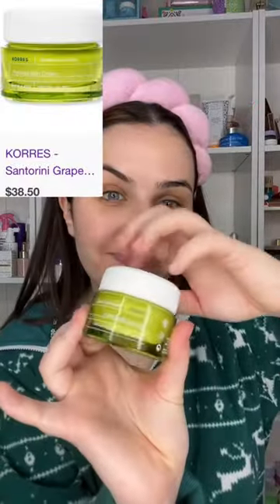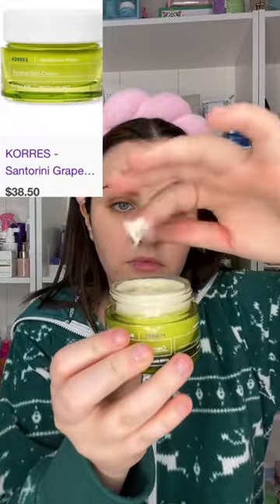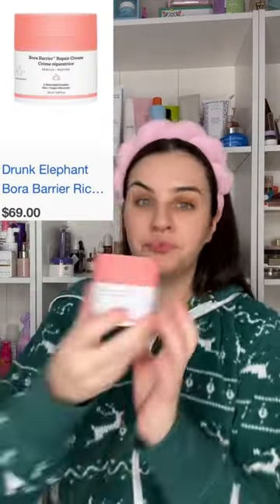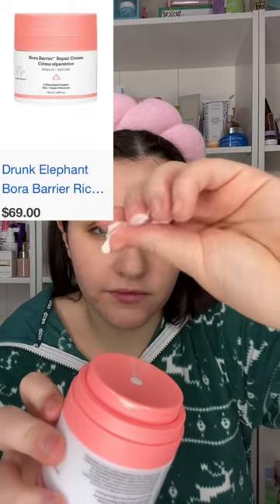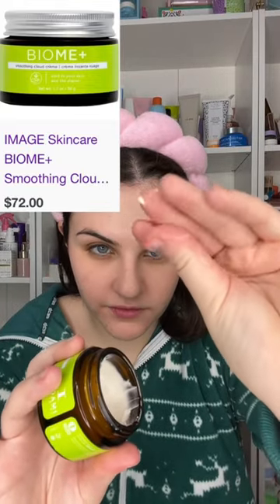THE BEST CRUELTY FREE LUXURY MOISTURIZERS